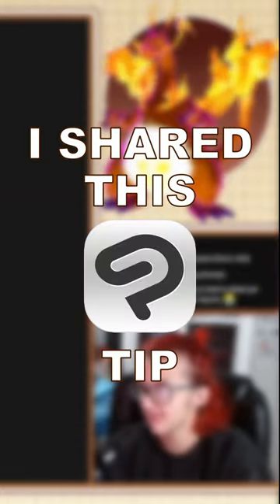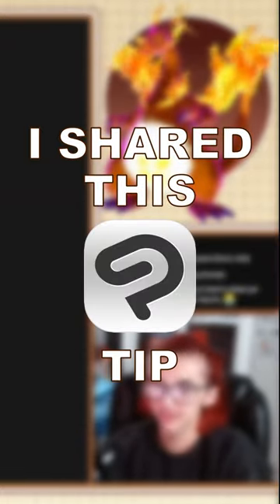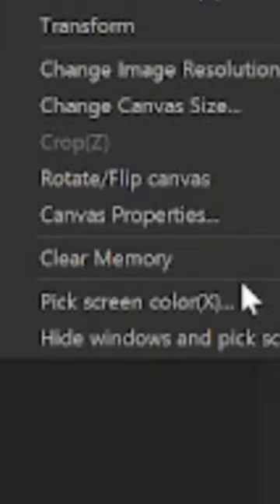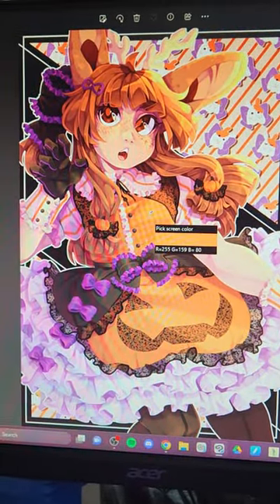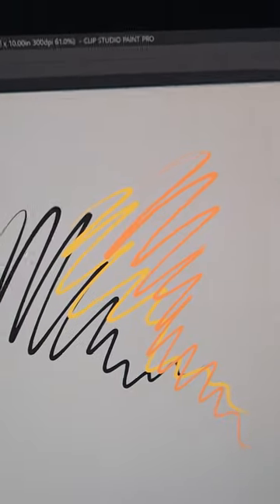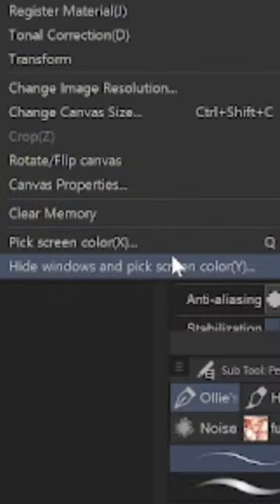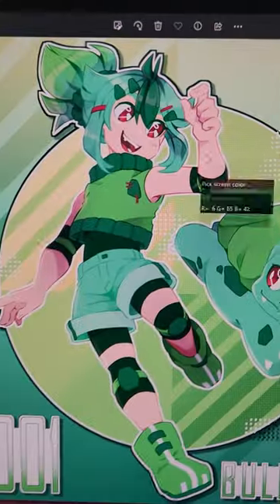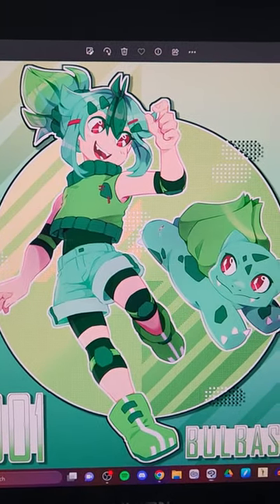Just a little something you might not have known about :)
I have a couple of other small tips I'd like to share here, so keep an eye out!